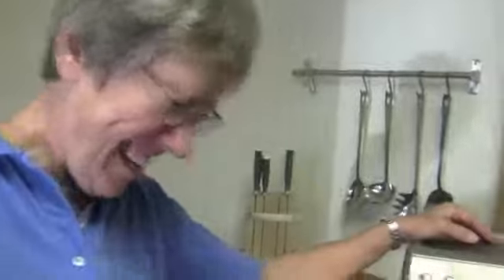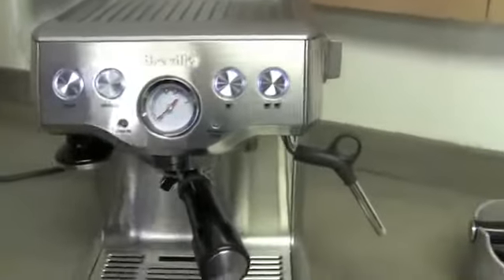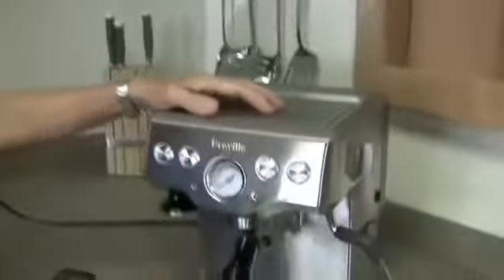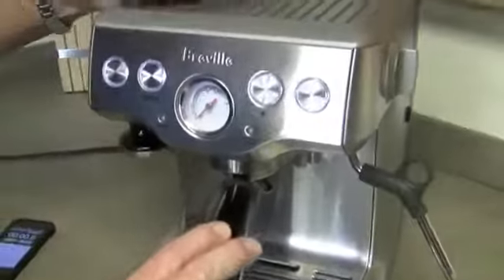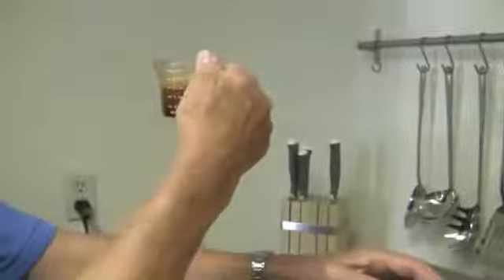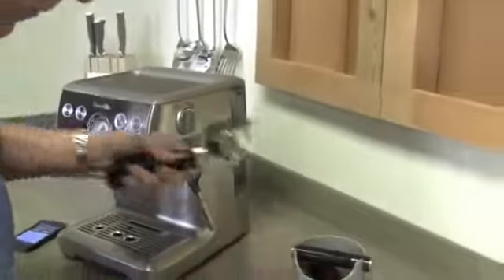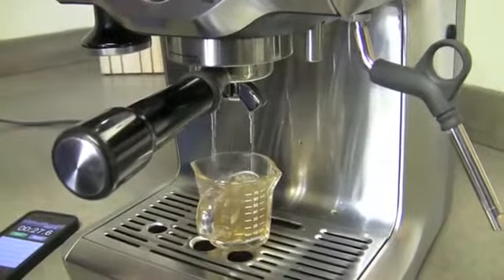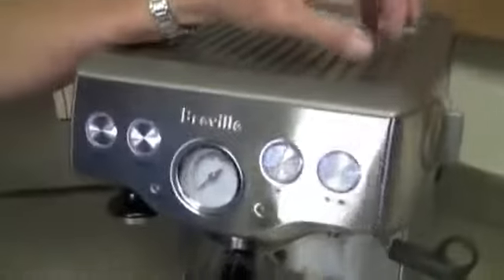SCG How-To Guide: Programming the Breville Infuser BES840XL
One of the cool features of the Breville Infuser is that you can program the overall volume of the shot's extraction. But how do you do this and why would yo